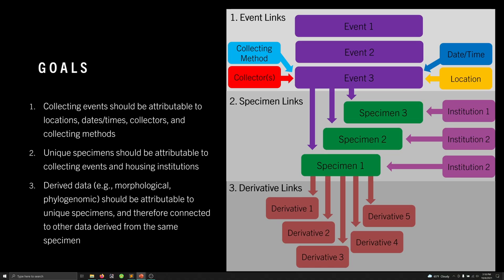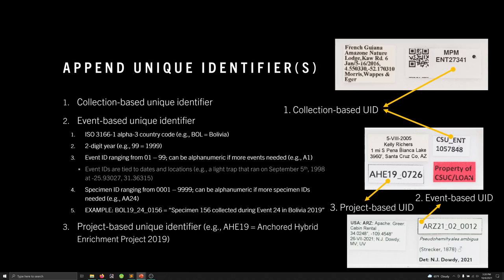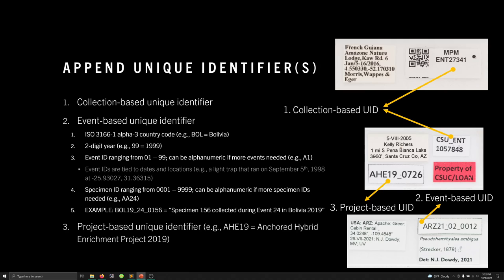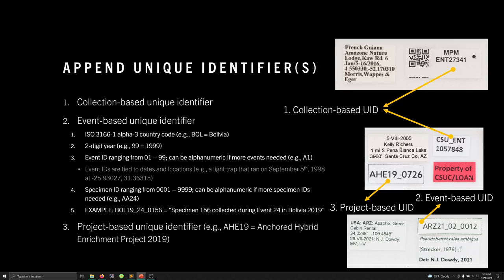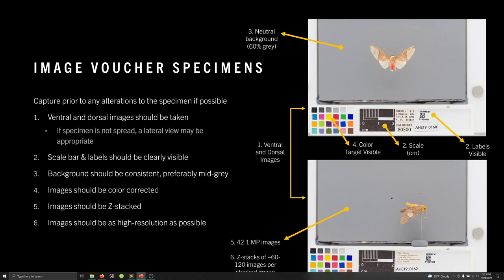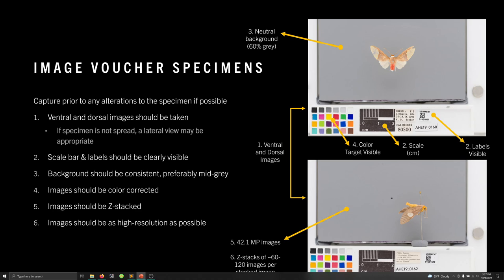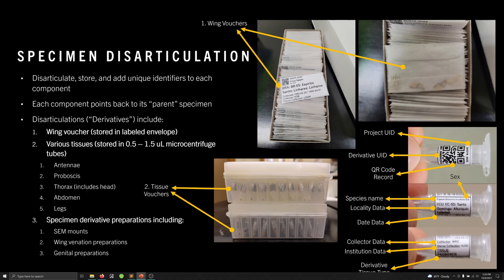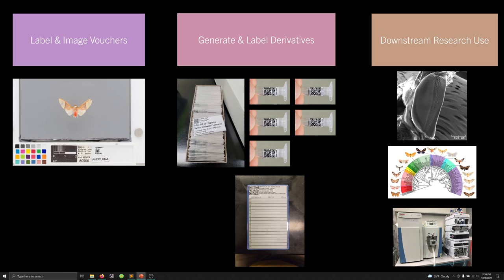Preparation of Collections Material for Phylogenomics and Trait Assessment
This video details the workflow I use to produce derivative voucher material from natural history collections (with an emphasis on Lepidoptera!).